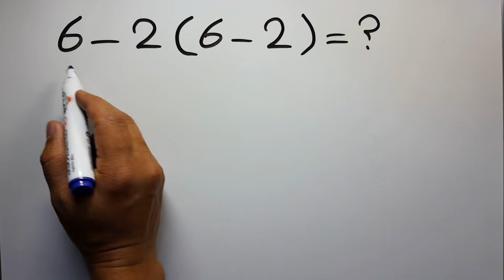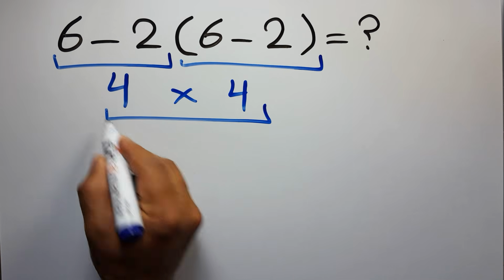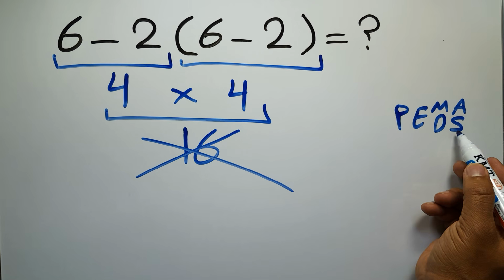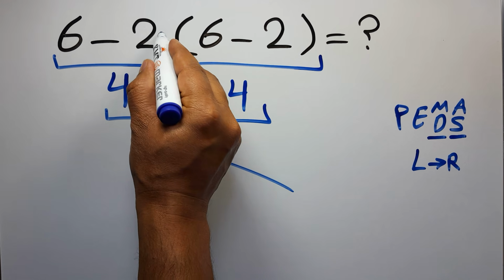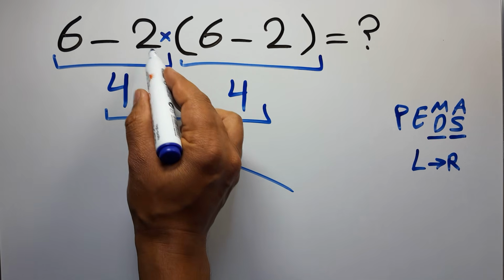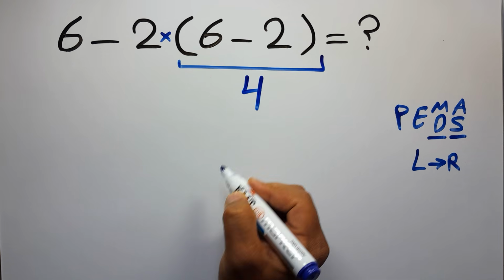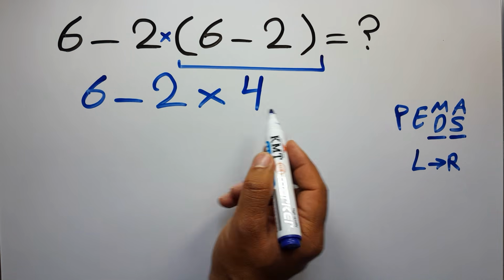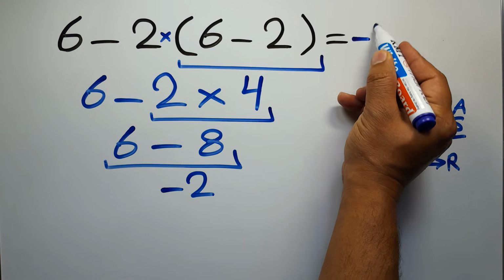Can You Beat This Math Challenge?